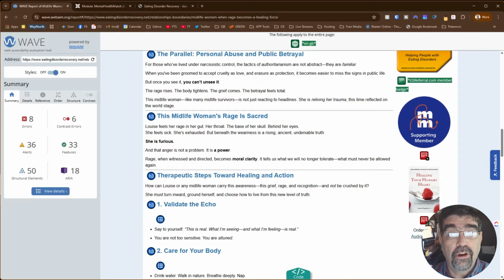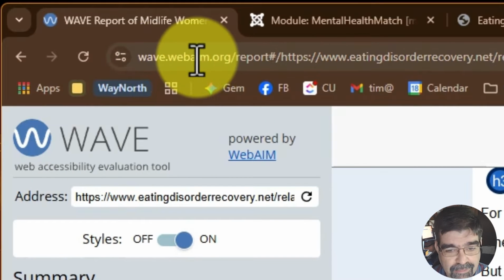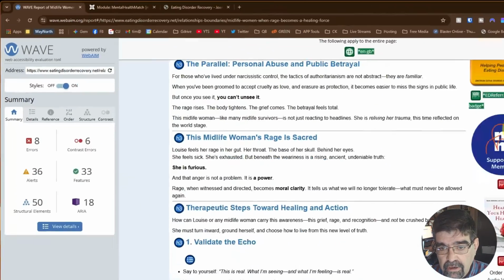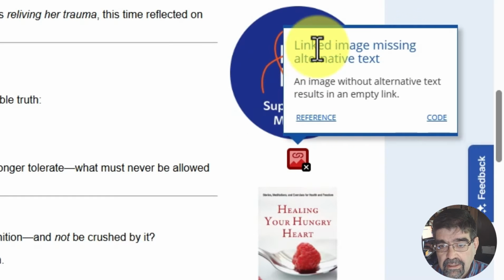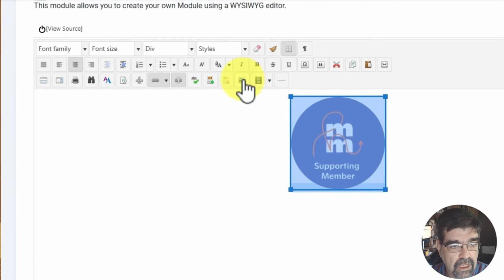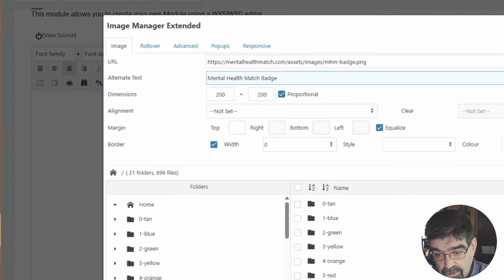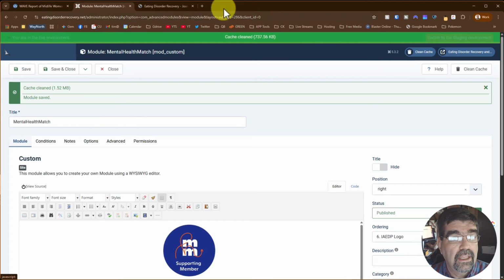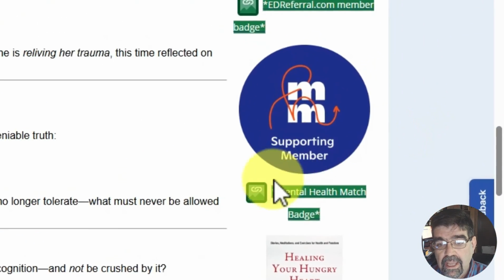Joomla Accessibility Test Fix Empty Link Errors Fast!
Are you encountering "empty link" errors on your Joomla website, especially after running an accessibility test? This common issue is often caused by images missing their crucial alt (alternative) text attribute. In this video, we'll show you exactly how to identify and resolve these errors using the WAVE web accessibility evaluation tool.

Fixing these "empty link" errors not only enhances your Joomla site's accessibility for users who rely on screen readers but also significantly improves its search engine optimization (SEO). Properly attributed images help search engines understand your content better, potentially leading to higher rankings and increased organic traffic.

Don't let "empty link" errors hurt your Joomla site's performance! Learn this essential fix today to improve both user experience and search visibility.